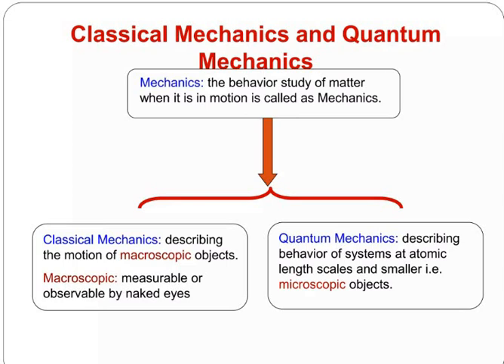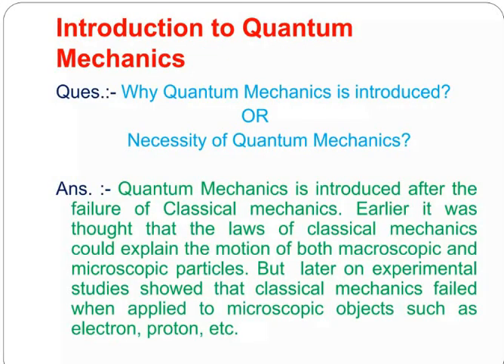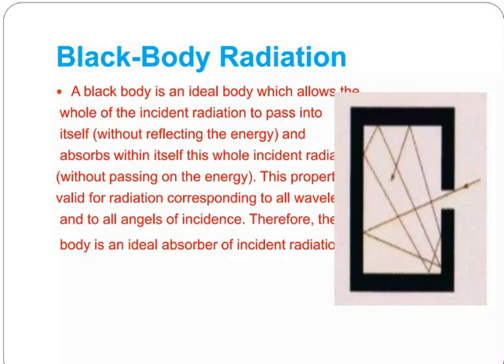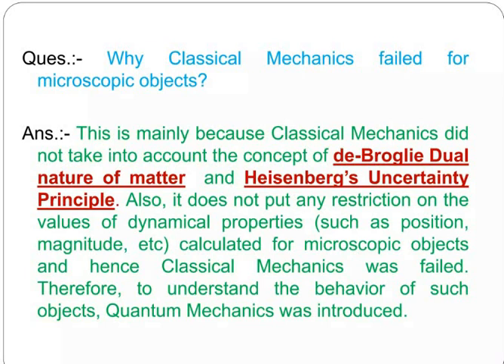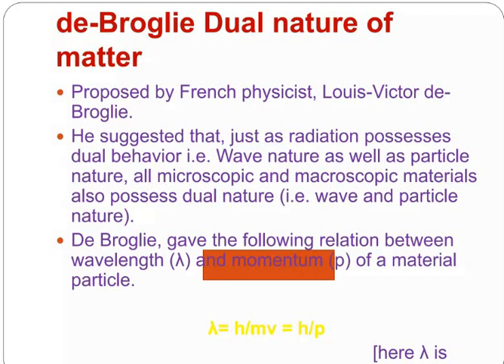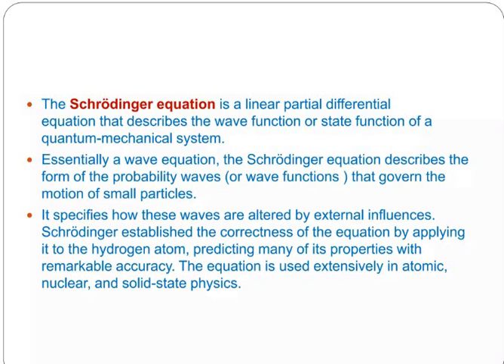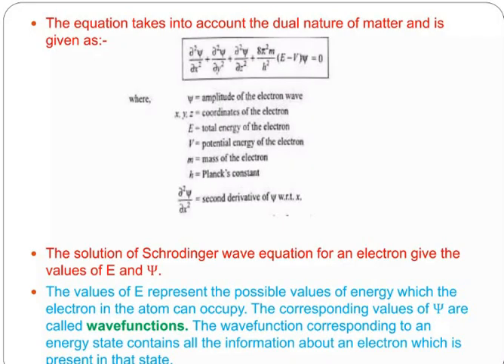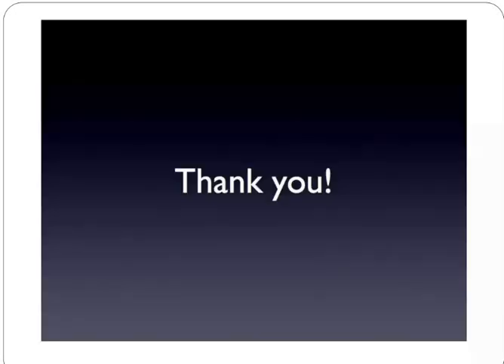Quantum mechanics intro